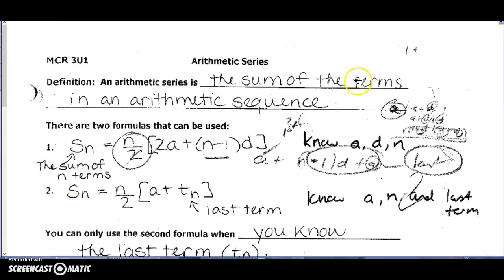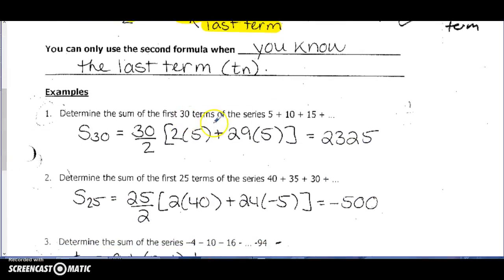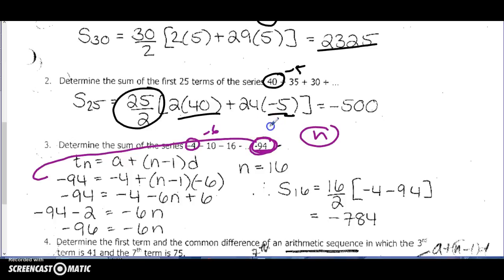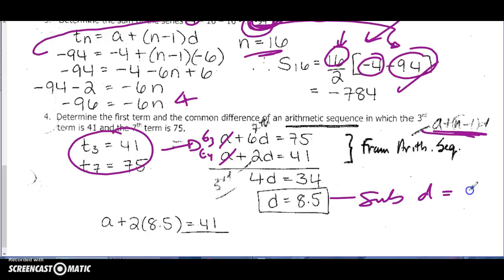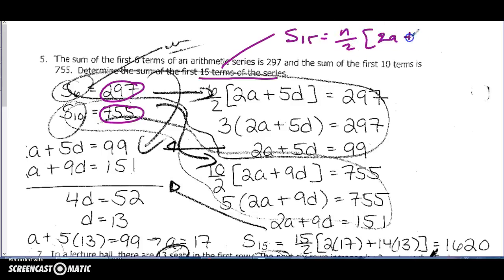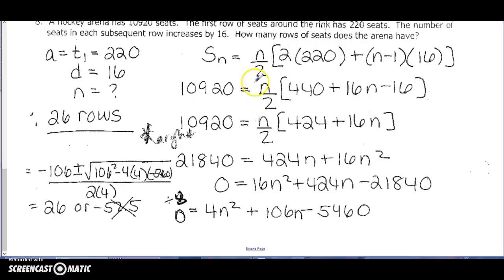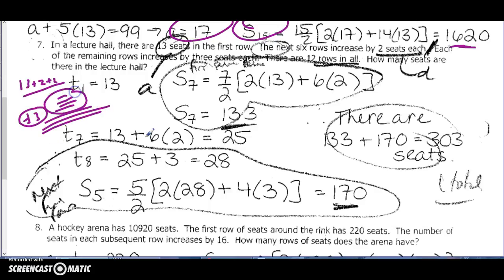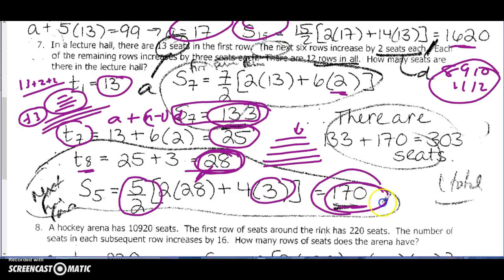11U - UNIT6 DAY 6 - ARITHMETIC SERIES